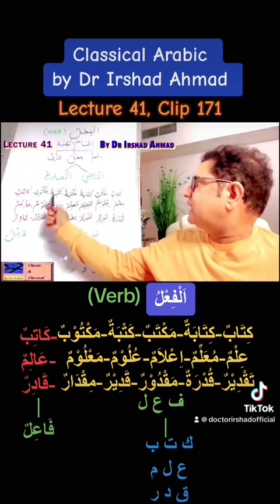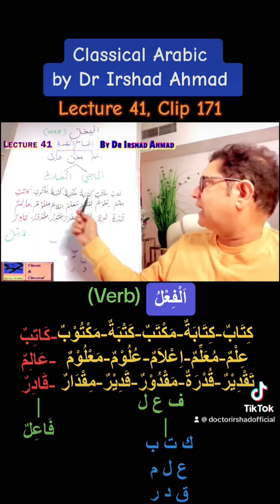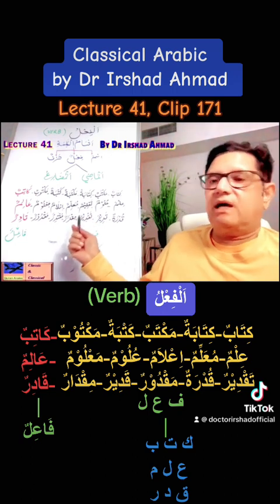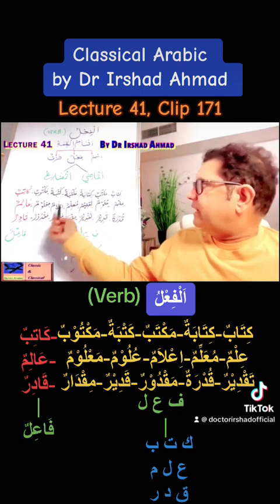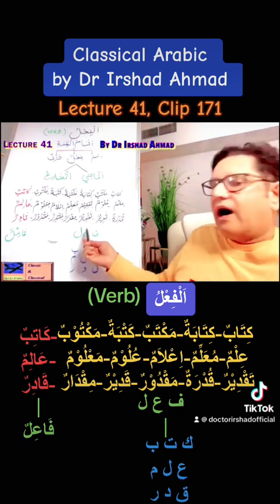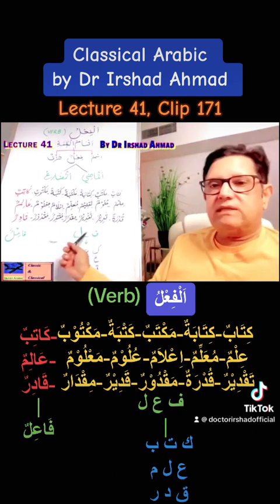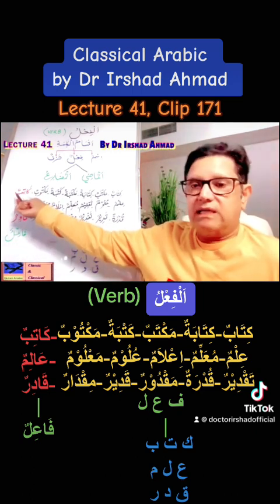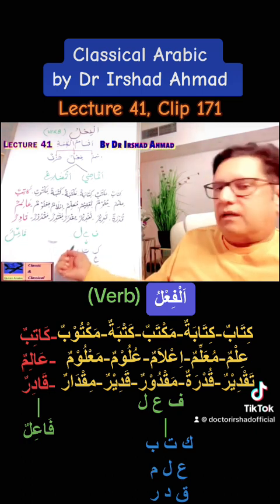Lecture 41, Clip 171 اَلْفِعْلُ (Verb)